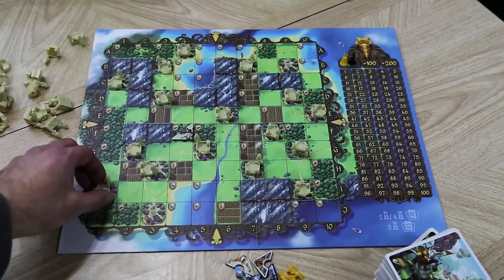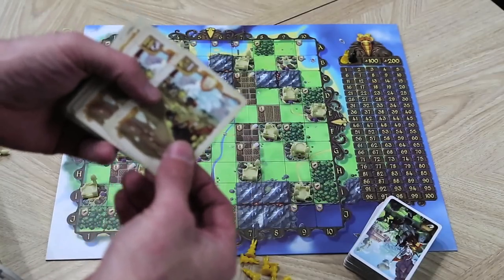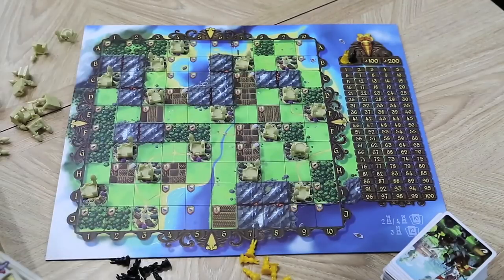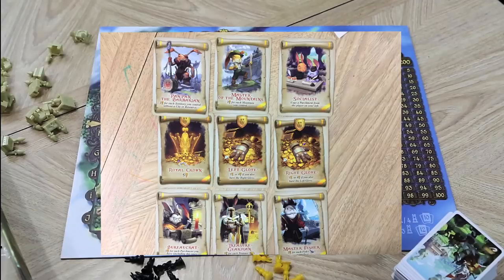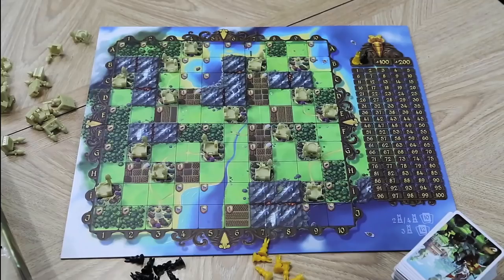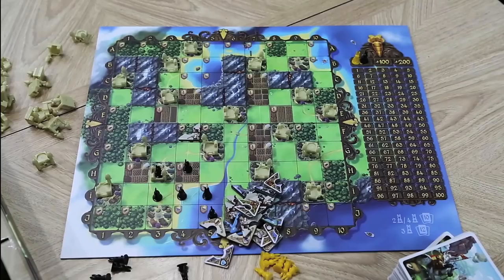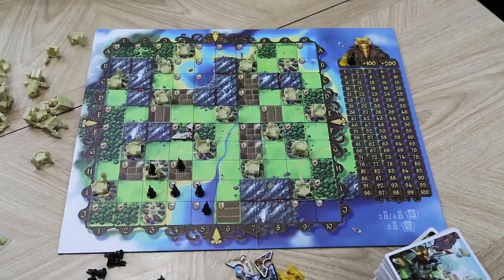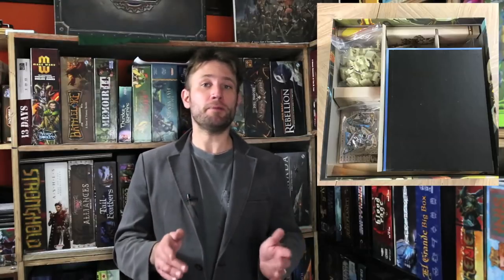Bunny Kingdom with Jason Peacock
Jason Peacock takes a look at this new area control, card drafting game from designer Richard Garfield and Iello!!